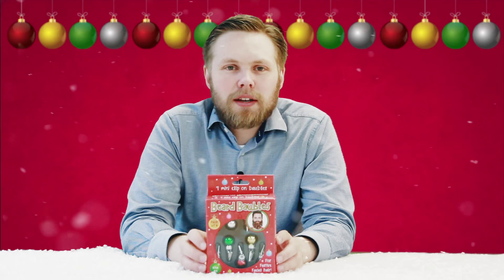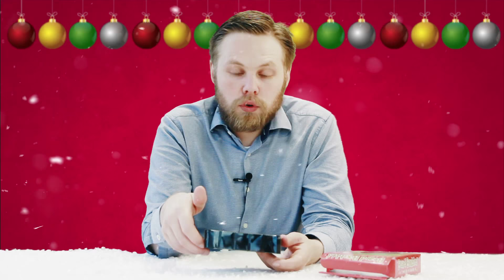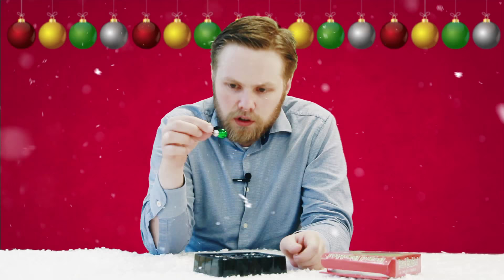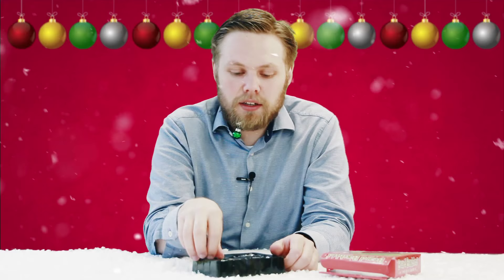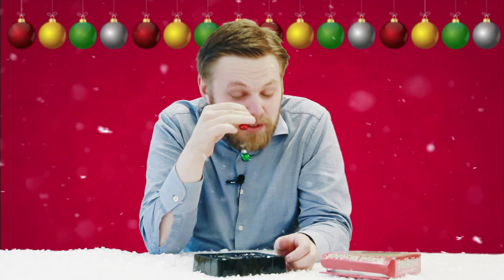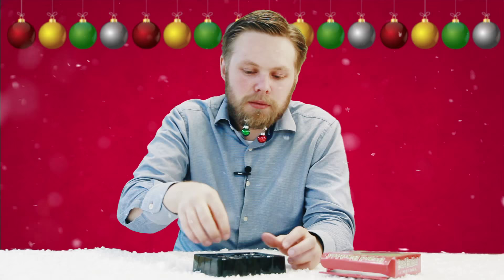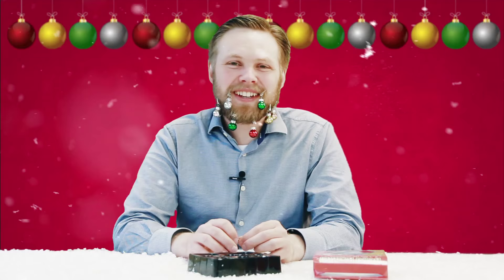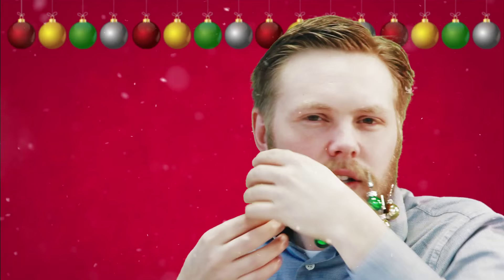Beard Baubles from Hawkin's Bazaar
Don't let the Christmas tree take the glory of being the most decorated thing in the room by doing up your beard with these brilliant baubles. Each of the mini decorations features a tiny crocodile clip that latches onto facial hair, securing it in place for all to enjoy. Whether you're sporting a full-on Santa beard or just keep a neat and trim bit of face fuzz, this pack of twelve Beard Baubles is the perfect way to keep the attention firmly on your beard without other Christmassy distractions stealing the spotlight.
Miniature baubles for beards
Pack of twelve baubles
Colours include gold, silver, red and green
Easily clip to beard
Baubles 2cm diam.